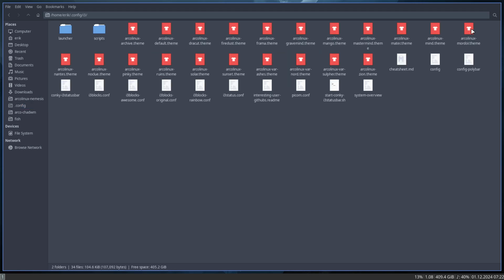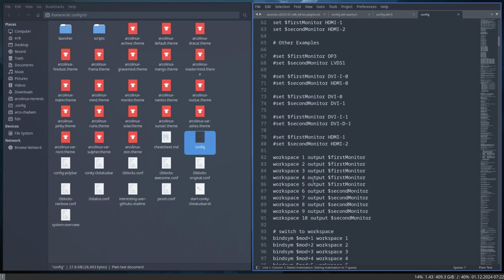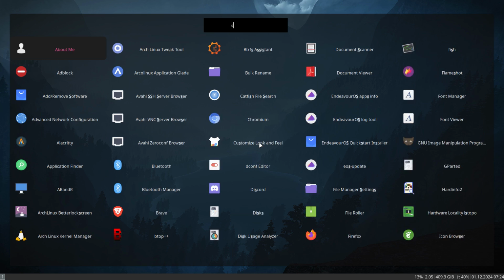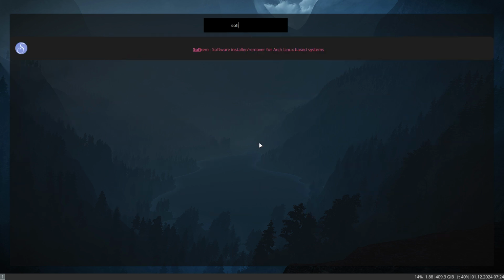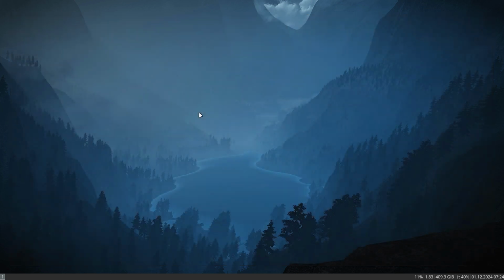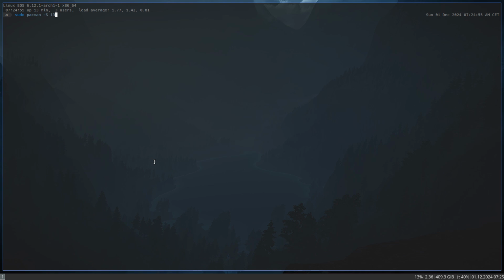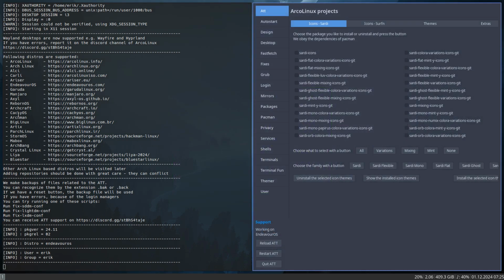Arco : 4365 ATT - Installing ArcoLinux i3 on EndeavourOS 2/3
testing the improved version on other Linux systems